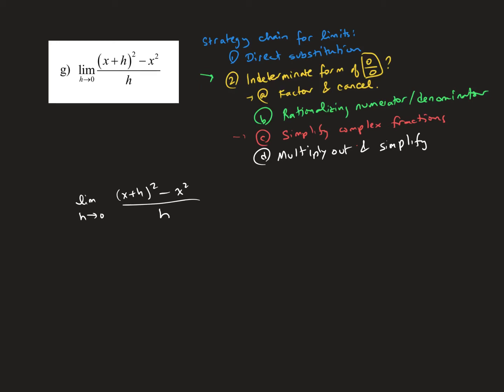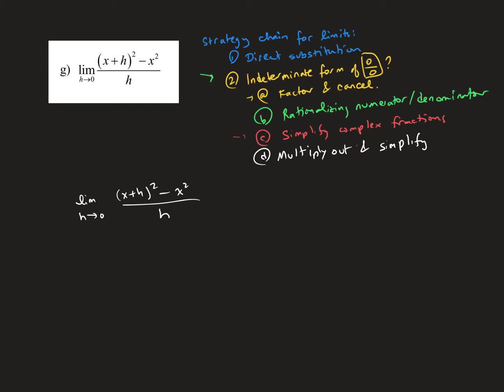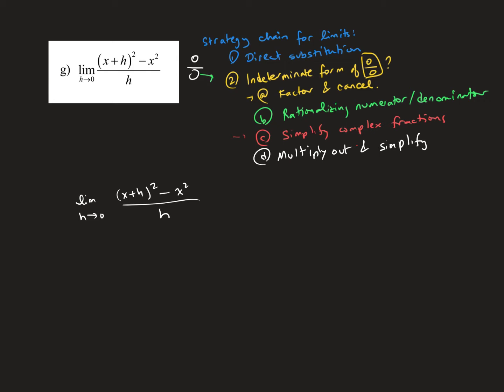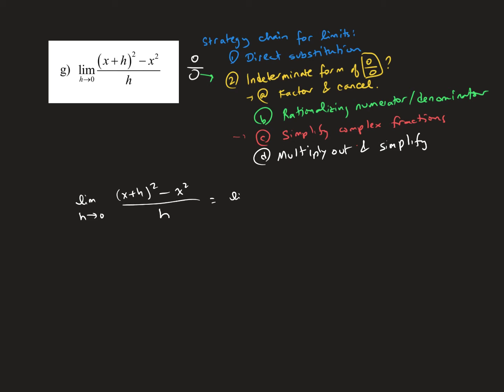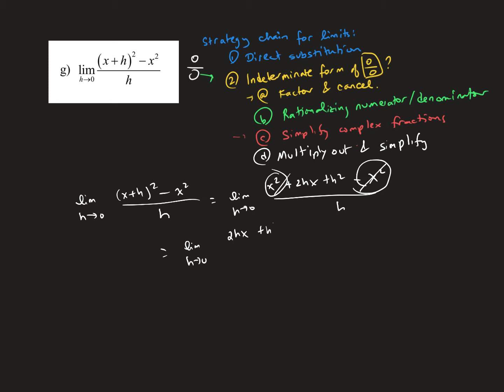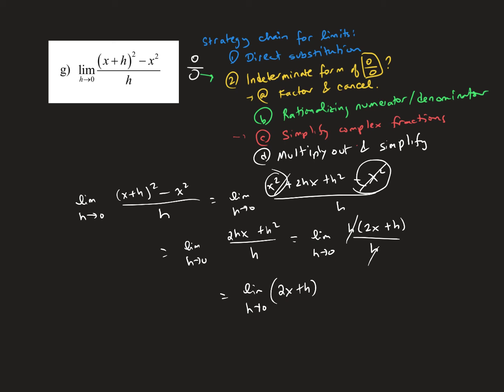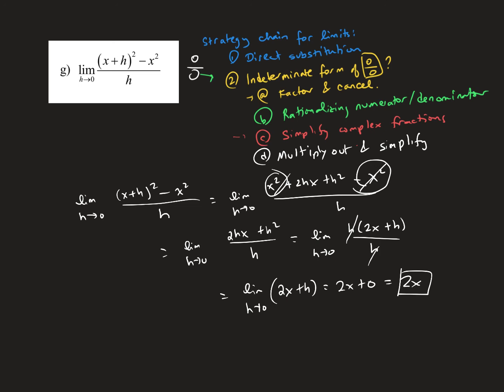Indeterminate forms - multiplying out and simplifying .mp4